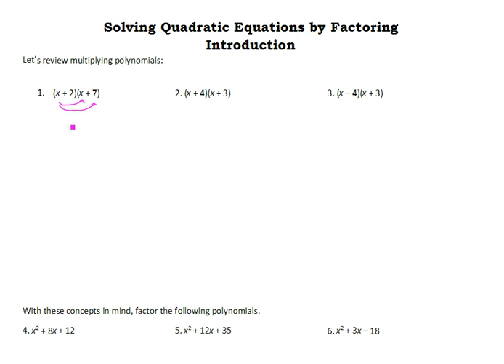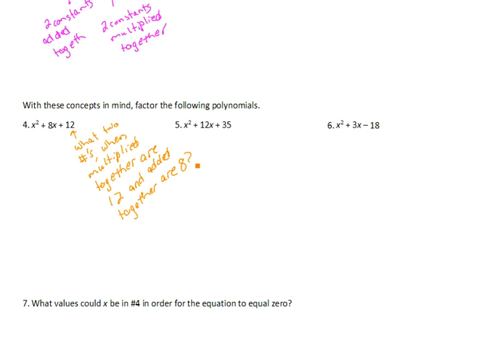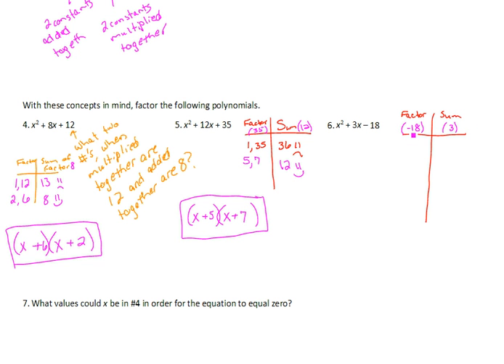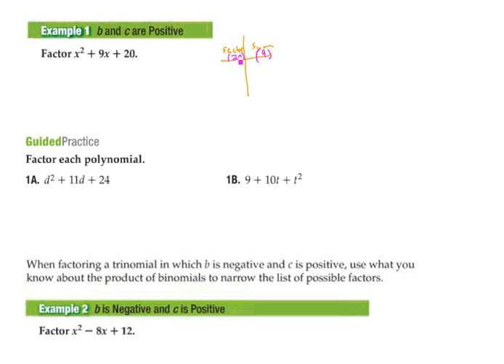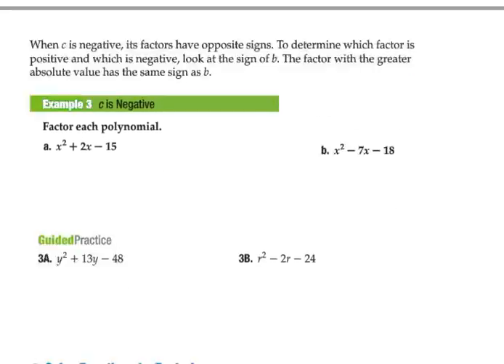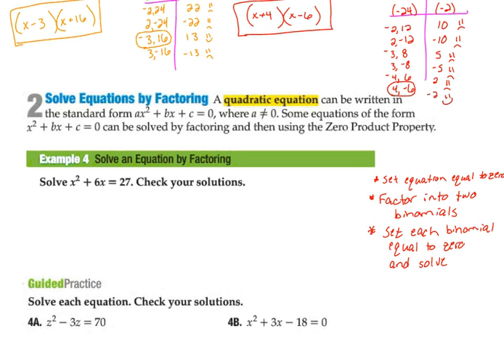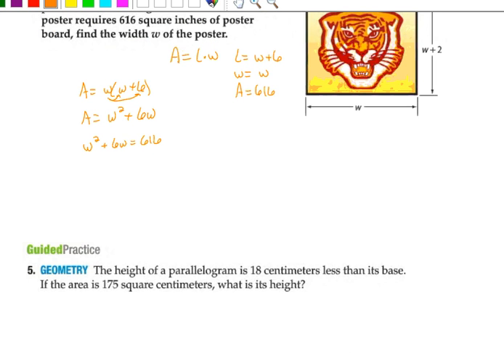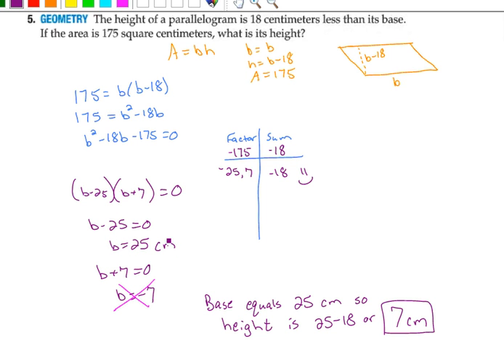Solving Quadratic Equations by Factoring